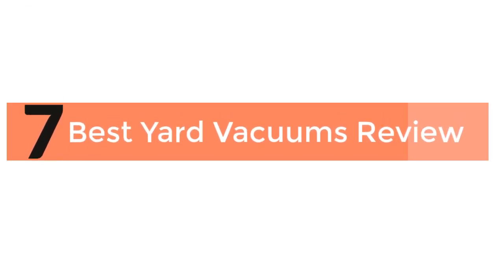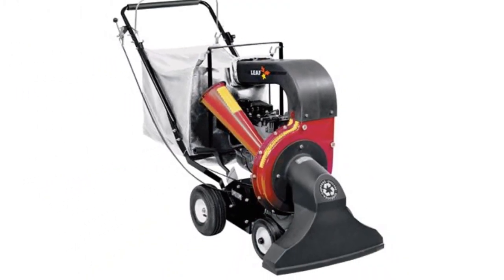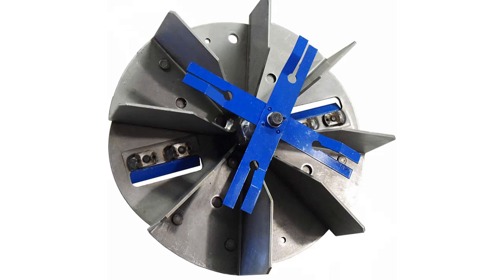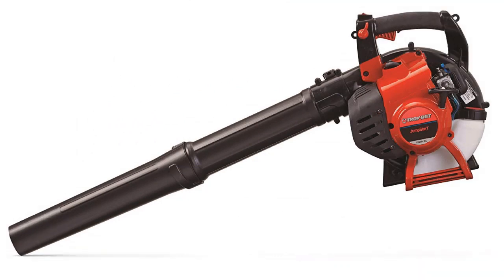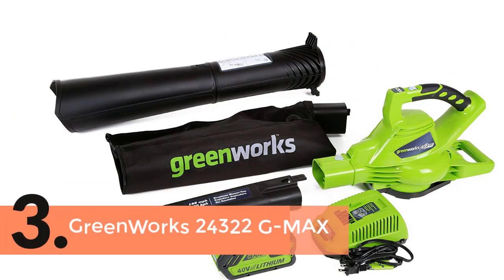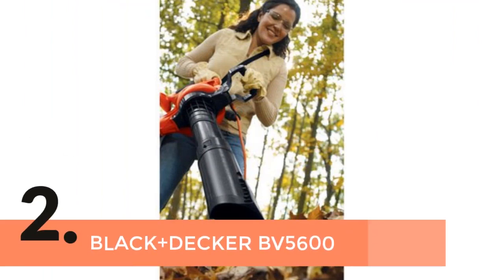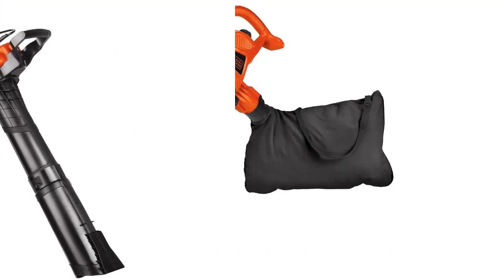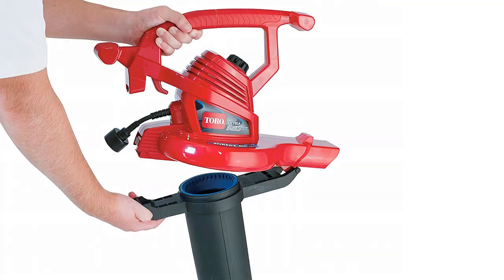The 6 Best Yard Vacuums Review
☄️6. Merry Mac Walk-Behind Chipper/Vacuum
☄️5. Patriot Products CBV-2455H
☄️4. Troy-Bilt TB2BV EC 27cc
☄️3. GreenWorks 24322 G-MAX
☄️2.BLACK+DECKER BV5600
☄️1. Toro 51621 UltraPlus